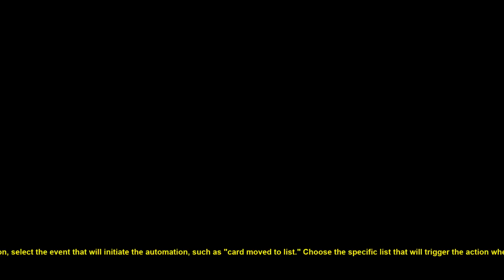How to update Trello boards using Butler automation - Step By Step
Unlock the full potential of your Trello boards with our comprehensive guide on using Butler automation! In this step-by-step tutorial, we’ll show you how to streamline your project management tasks, saving you time and enhancing your productivity. Learn how to create custom automations, set triggers, and manage your boards like a pro. Perfect for beginners and seasoned Trello users alike, this video will help you optimize your workflow and keep your projects on track.